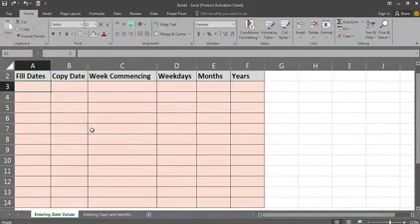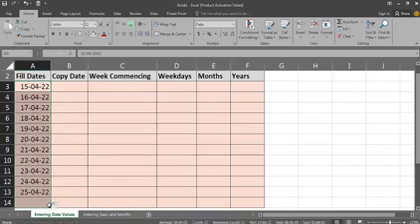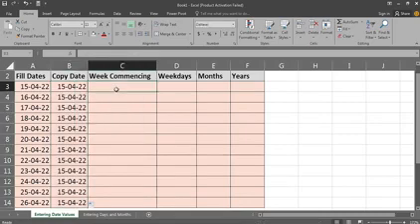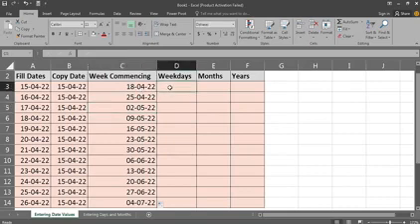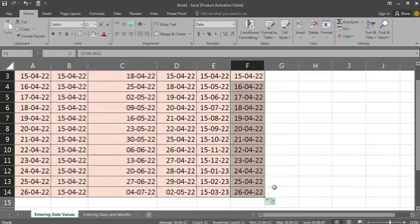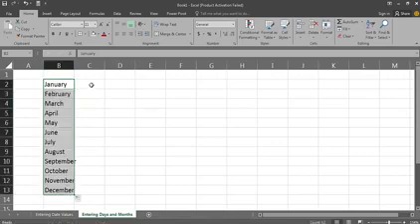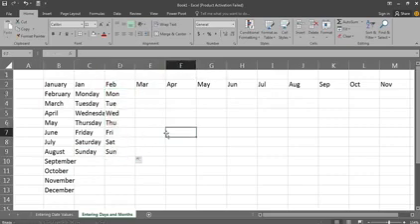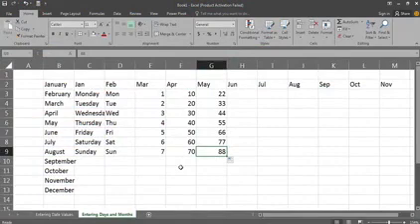Working With Date Values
In this course we'll be looking at "Working with Date Values".
This course is designed for Beginners in Excel and will Introduce you to The fundamentals Of Ms. Excel 2016 giving you a solid knowledge.

Here's a full list of courses available on my Channel

✔ Understanding Excel GUI

✔ Creating Tables

✔ Pivot Tables

✔ Working with Numerical Data 1 & 2

✔ Entering Date Values

✔ Cell Referencing

✔ Conditional Formatting

✔ Structure of An Excel Function

✔ Excel Functions and Formula

✔ Rank (Fx)

✔ Scenario Manager

✔ SumIf and SumIfs (Fx)

✔ Inserting Smart Art, Image and Shapes

✔ Charts

✔ Pivot Tables

✔ Networkdays Function

✔ Format Painter and Font Formatting Command

✔ Capital Budgeting Techniques And many others

Course Developed by Alozie Favor (Excel Genius).

Check out this YouTube Channel for more Ms. Excel 2016 course

Check out this YouTube Video on how to use Ms. Excel on your Android Phone

Follow Favour on Twitter: @Super_F74